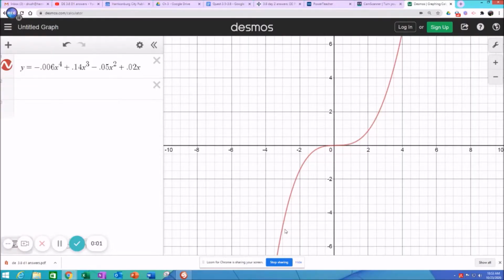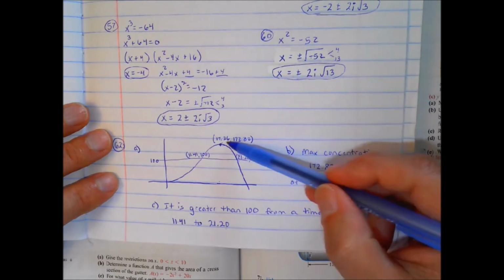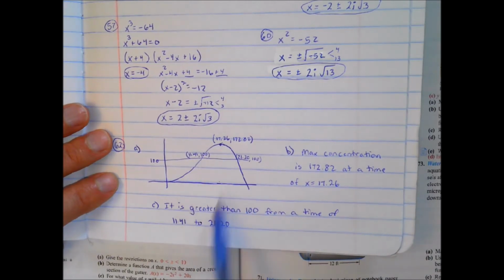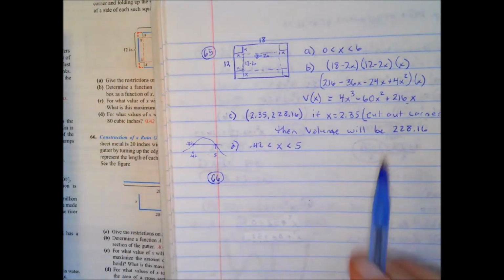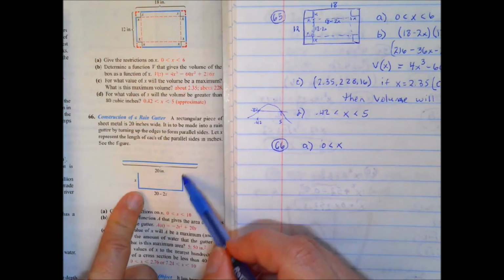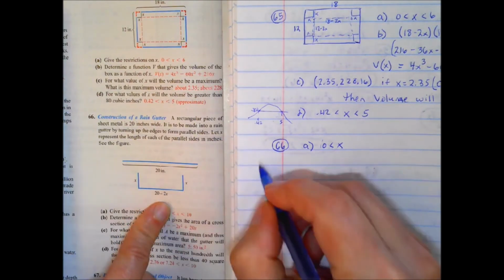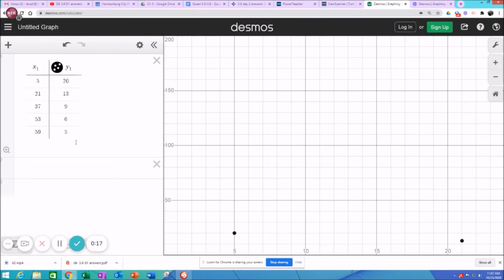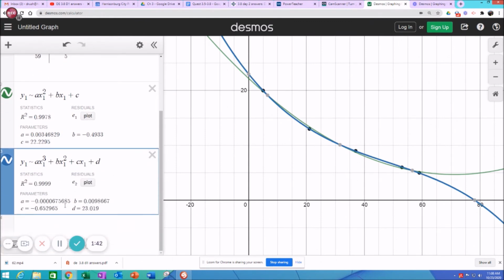DE 3.8 d2 answers